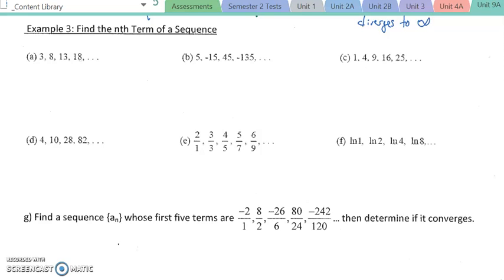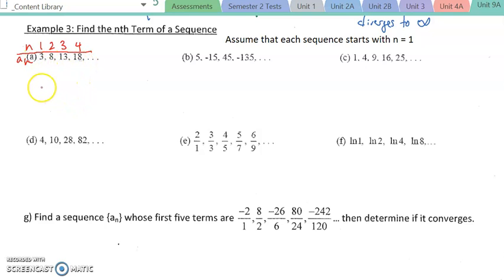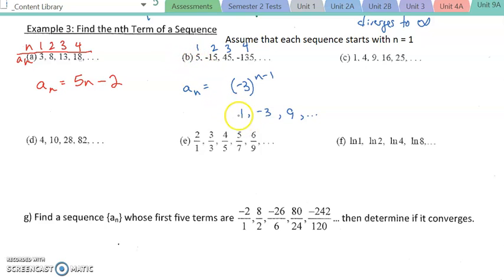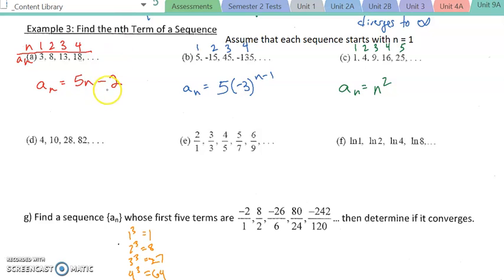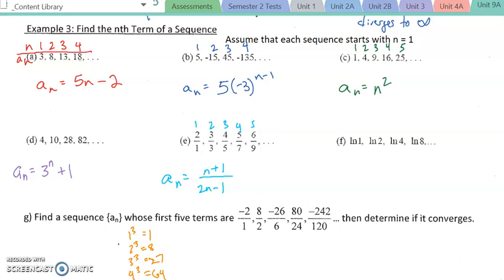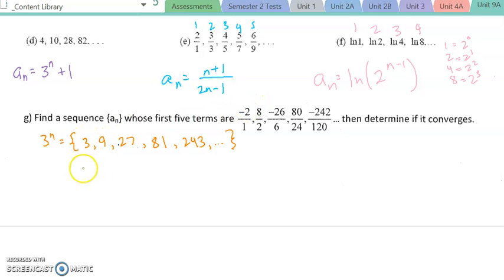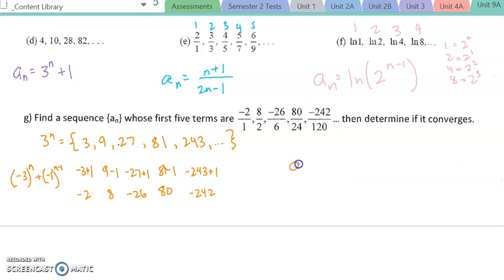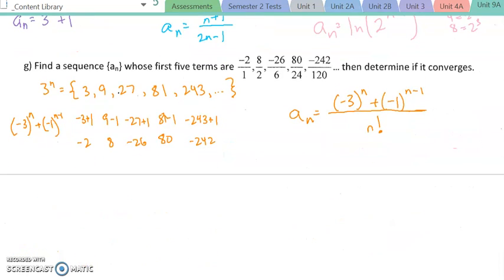AP Calculus BC 9.1 notes (4 of 4) Sequences